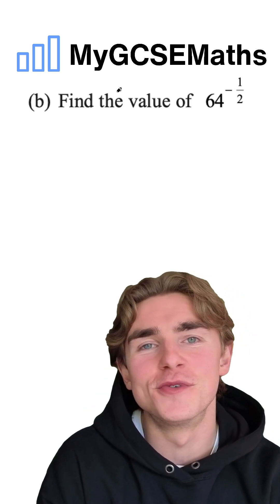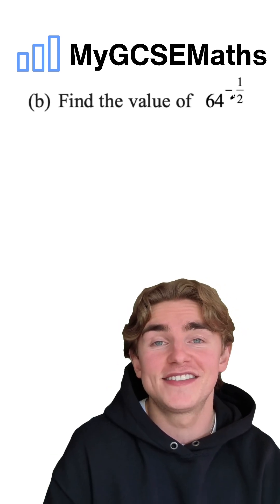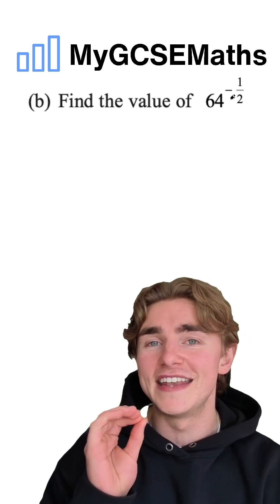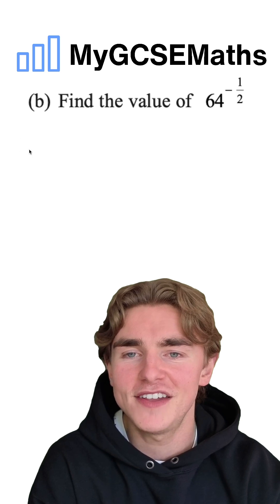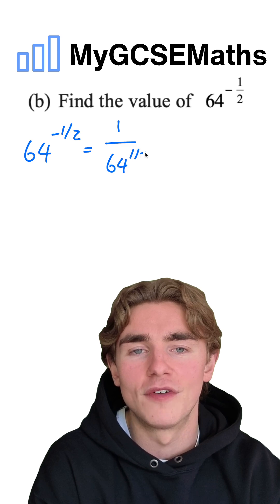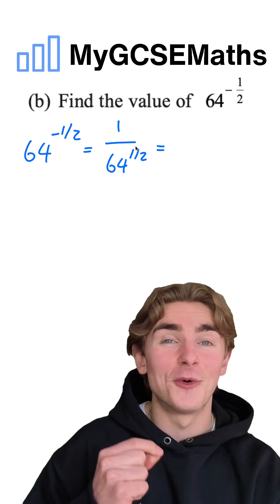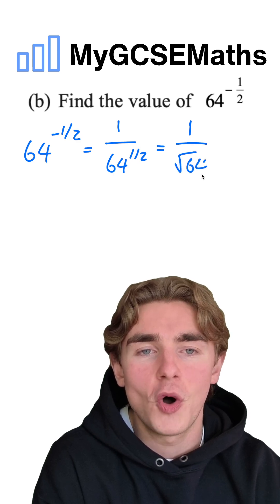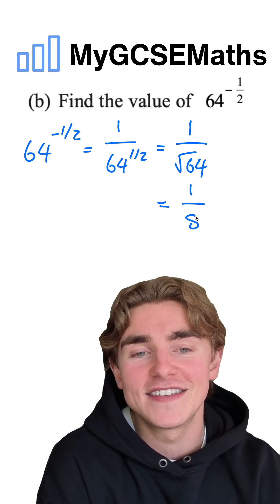Negative Fractional Powers | GCSE Maths